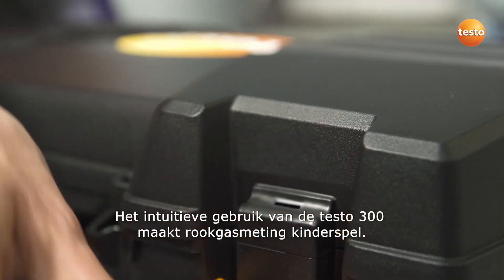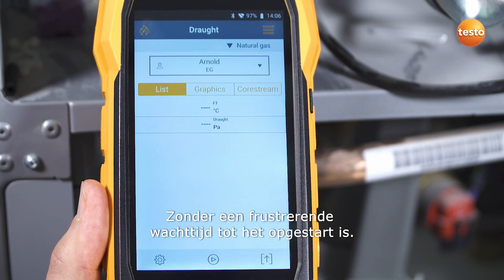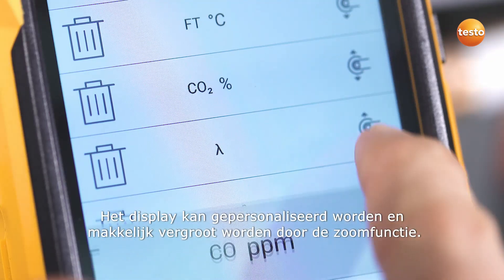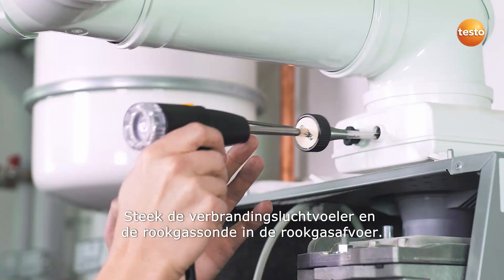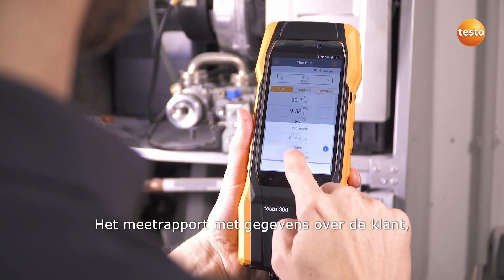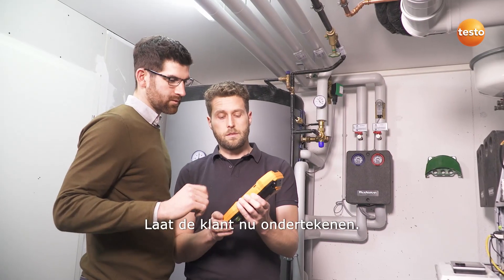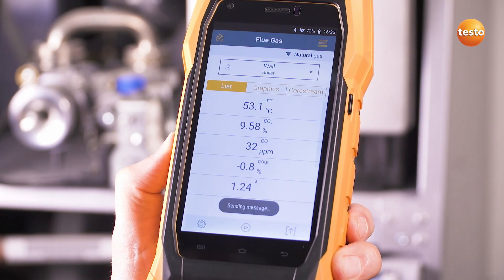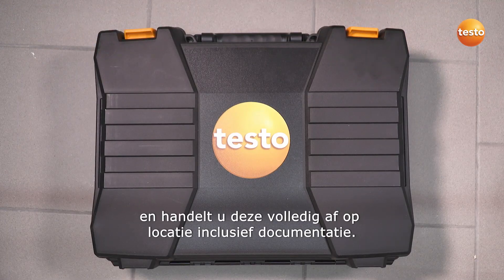Rookgasanalyse met de testo 300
Heb je de nieuwe testo 300 rookgasanalysator al gezien?

Hier presenteren we de nieuwe testo 300 en hoe je er rookgas mee kunt analyseren.
Overtuig jezelf van de hoge kwaliteit en het rendement van de testo 300.